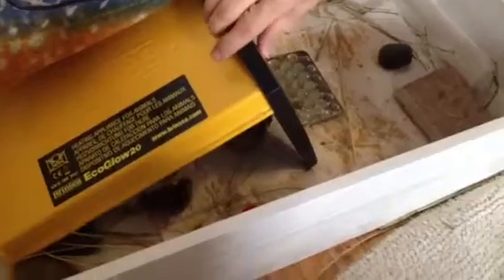Tiny Quails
See above